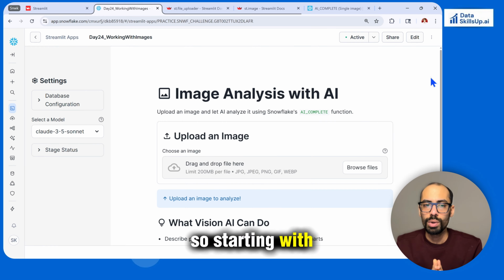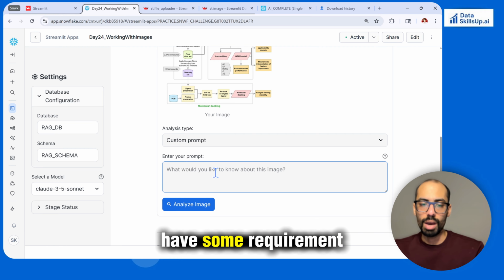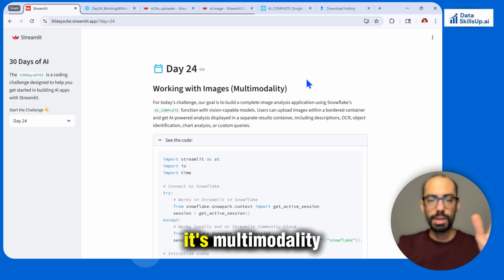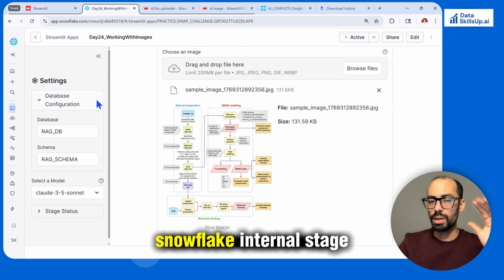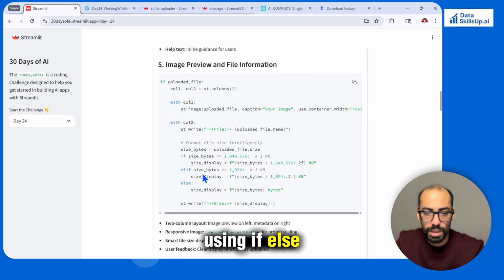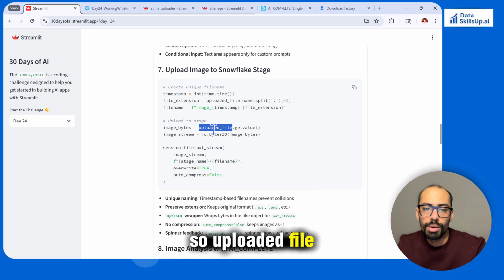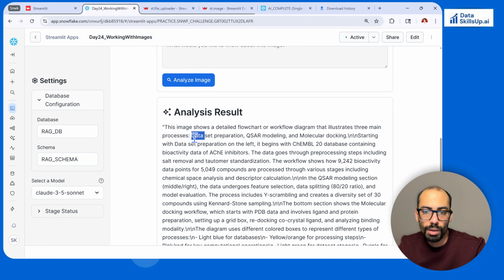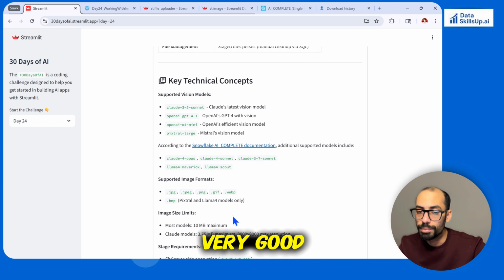Build AI That Understands Images 🤖📷 | MultiModel AI | Day 24 (Streamlit & Snowflake)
Until now, our AI apps could only understand text.
Today, we take a big step forward — we build AI that understands images.

In this video, you’ll create a multimodal AI app where users can upload an image and ask questions about it. The AI can describe the image, read text from it, identify objects, analyze charts, and more.

What multimodal AI means (in simple words)
How AI understands images
How to upload images in a Streamlit app
How Snowflake AI analyzes images
How modern AI apps work beyond text

Timecodes
0:00 - What you will Learn today
0:25 - Why AI Coding Challenge
0:52 - Demo of the Vector Embeddings for RAG
3:23 - Code walkthrough
9:08 - More Details About MultiModel AI
10:07 - Outcome of Day 24 of AI Coding Challenge
10:22 - What you will learn tomorrow

👉 Resources
Day 24 challenge guide:

Find Image in the comments below to test the AI app you built.